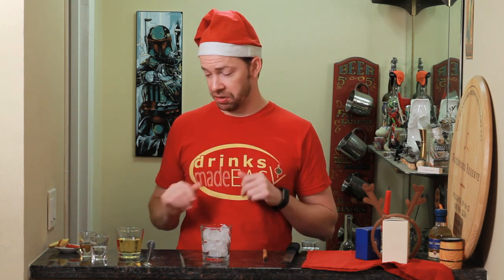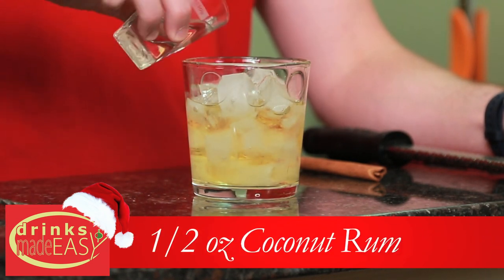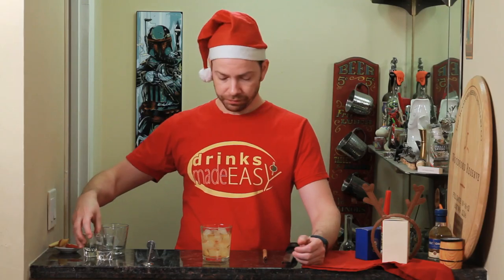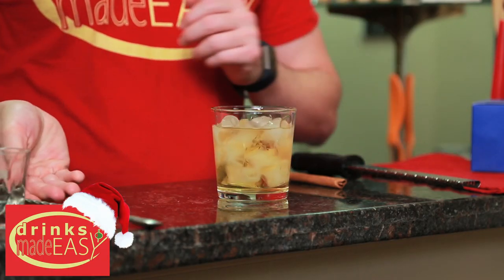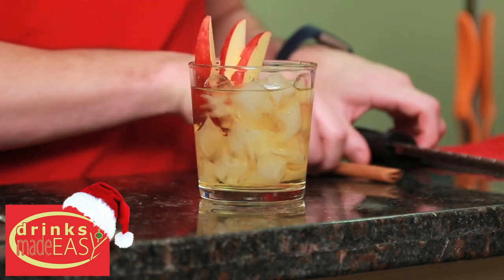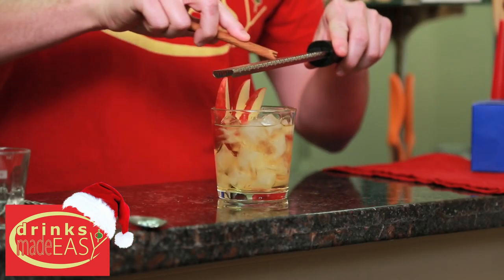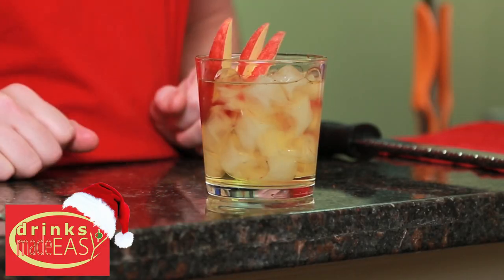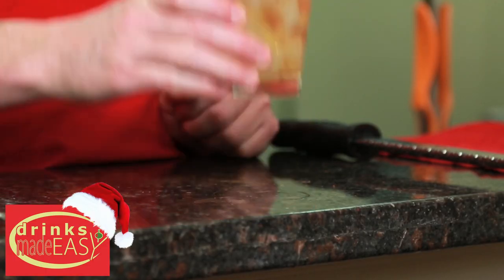How To Make A Spiced Coconut Apple Cider Cocktail | Drinks Made Easy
How To Make A Spiced Coconut Apple Cider Cocktail by Drinks Made Easy. We're back with another video on how to make cocktails at home. Today we bring you the spiced coconut apple cider rum cocktail. It quite a mouthful but so is the drink! Merry Christmas to your mouth!